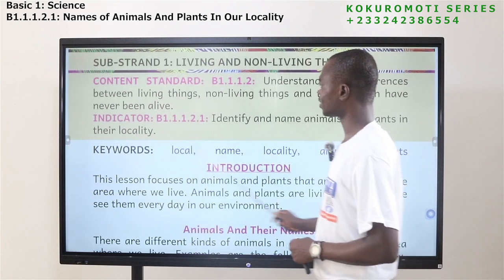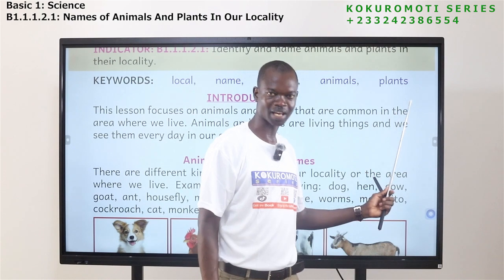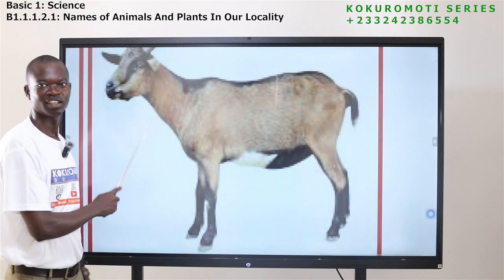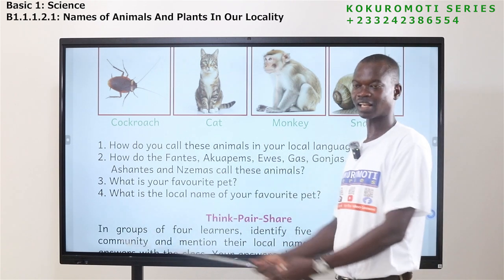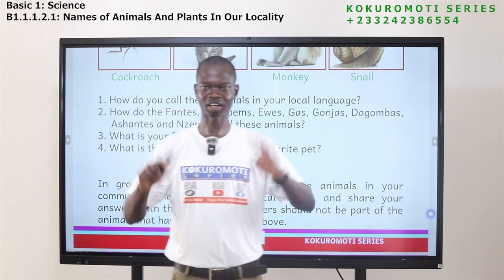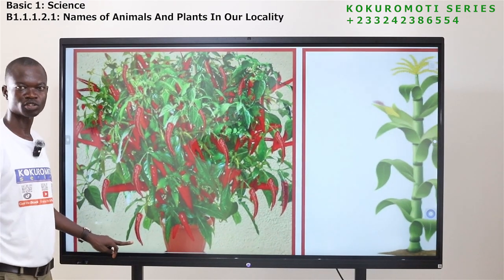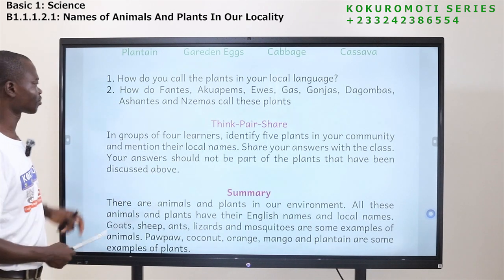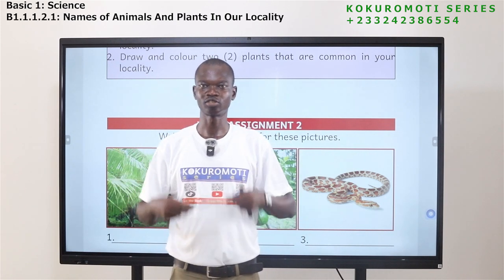Basic 1: Science (B1.1.1.2.1) Names of Animals and Plants in our Locality.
Indicator: Identify and name animals and plants in their locality.